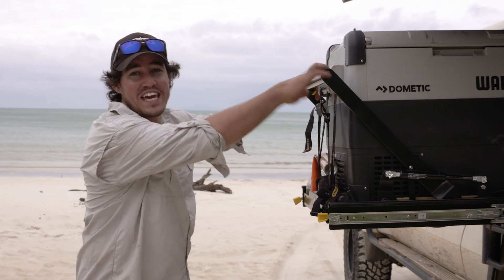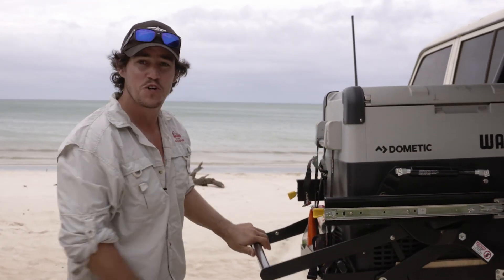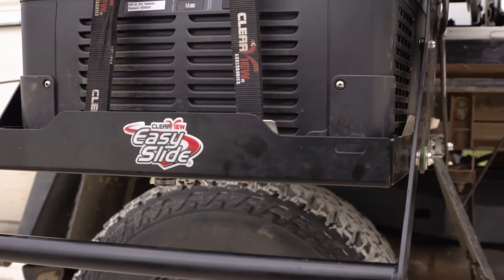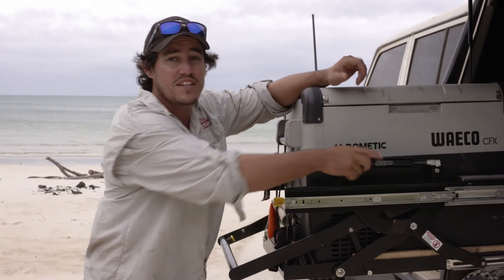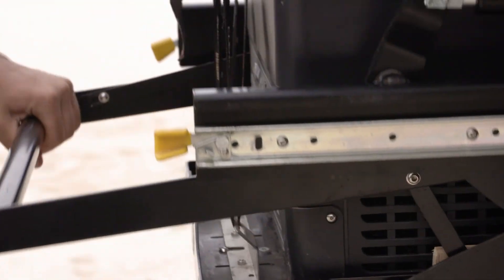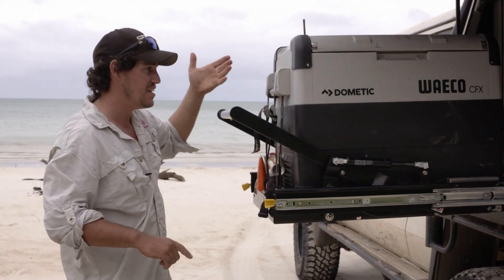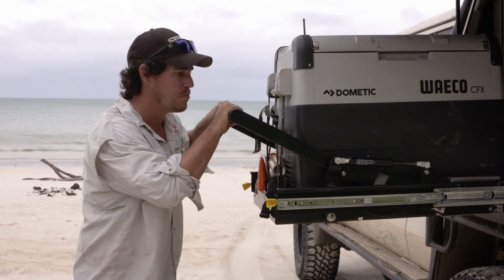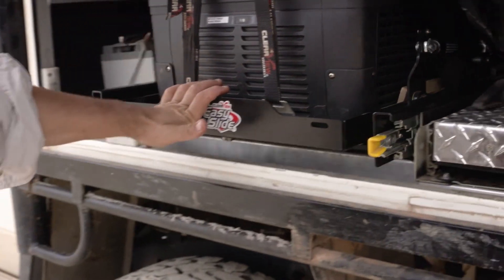4WD - Clearview Accessories - Easy Slide holds 180kg NO TROUBLE !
WHAT DOES YOUR FRIDGE WEIGH WHEN FULLY LOADED? The Easy Slide can hold 180kg no trouble! Clearview Accessories over engineer their products to ensure a safe, long working life.